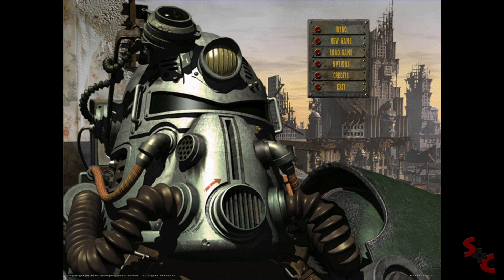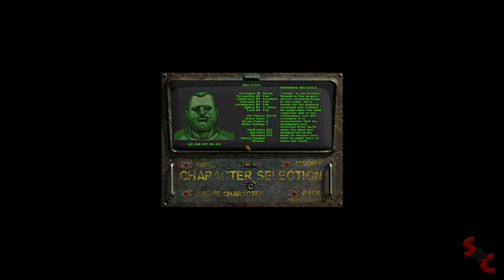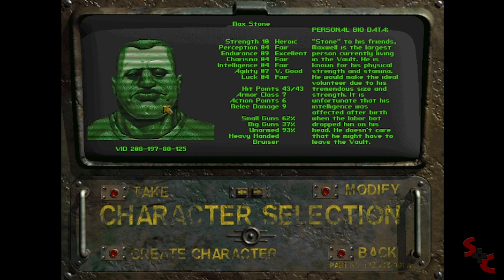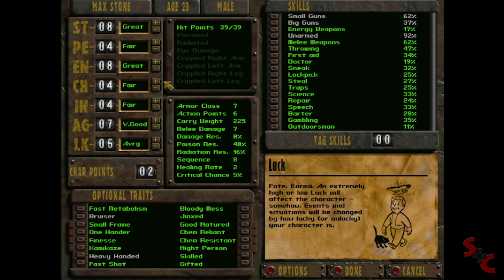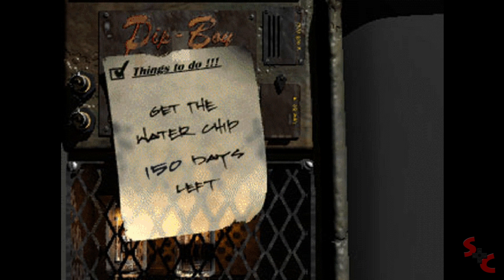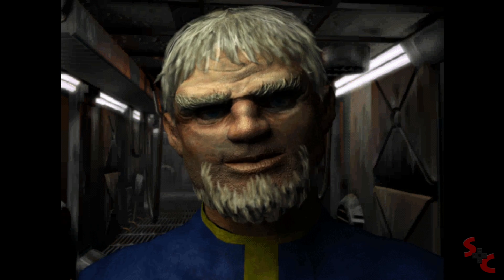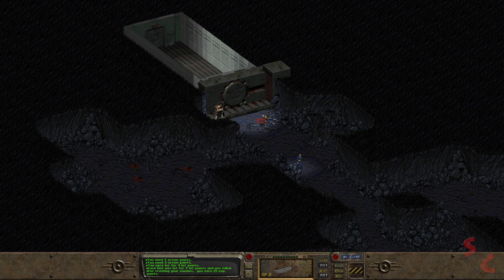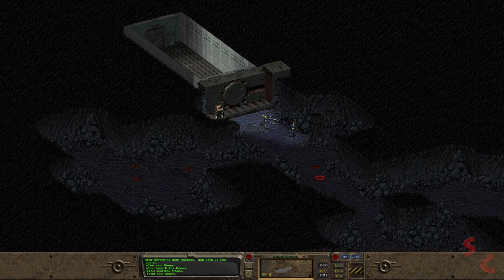Fallout: It Begins | Part 1 | Steve and Chase Do Games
Steve and Chase Do Games

Welcome to episode 1 of our Fallout Let's Play! Join Steve and Chase as they learn how to survive after an apocalypse and conquer rudimentary controls!

Follow Steve and Chase on Social Media!

We also stream on Twitch. Check us out!

Steve and Chase have been friends for almost a decade, and have bonded over a shared love of technology and video games. After gaming, working on projects, and even living together, they decided to collaborate on a banterous let’s play show. During this endeavor, they will take on all kinds of games and do their very best to play them all to completion (or until they fail miserably).